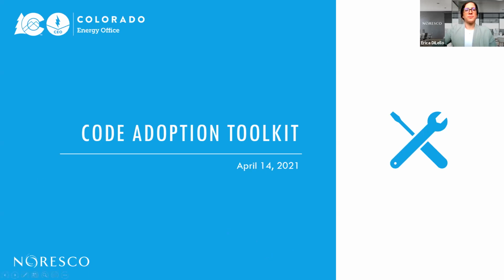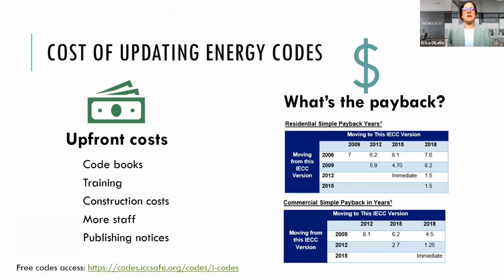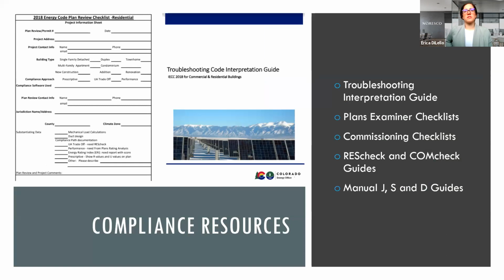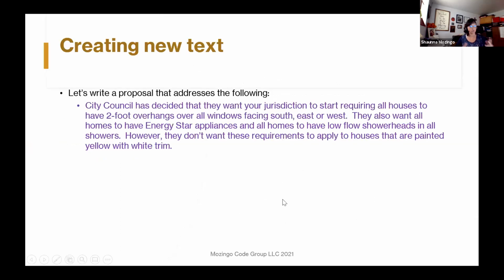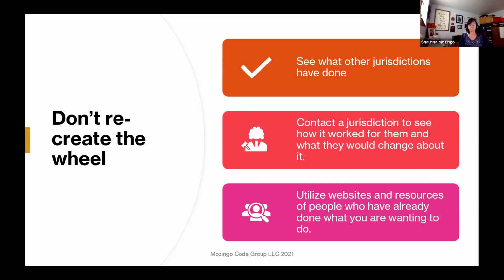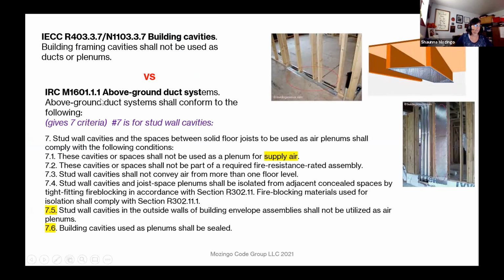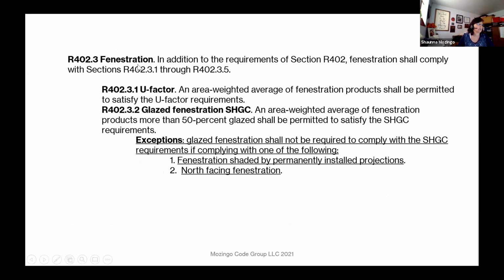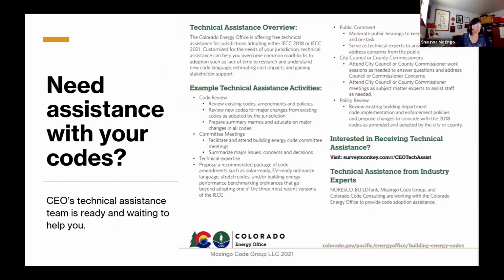Colorado Energy Office: Building Energy Code Training - Code Adoption Toolkit and Code Proposals